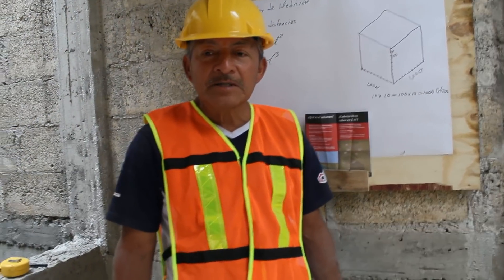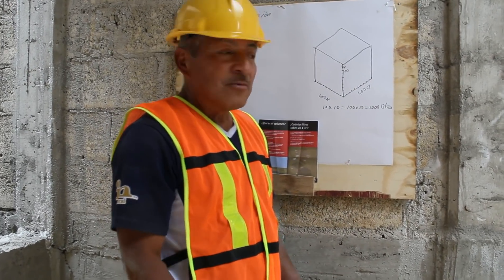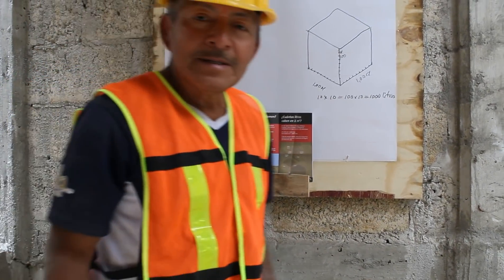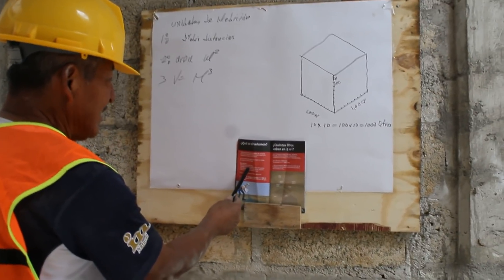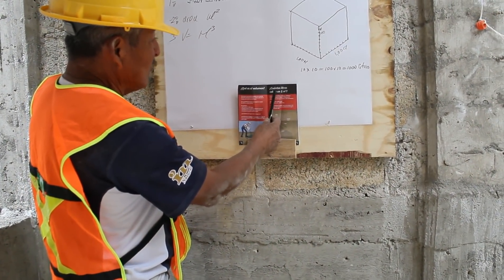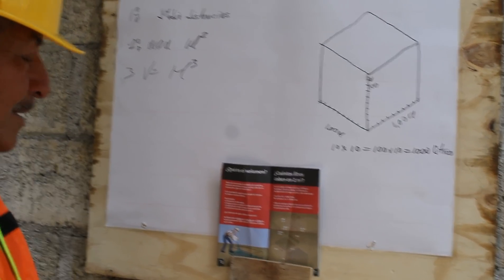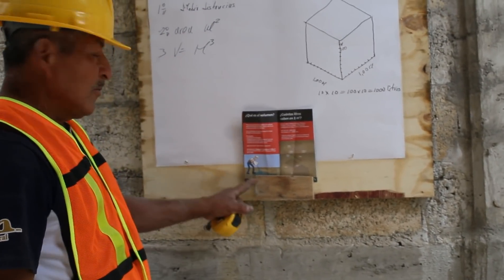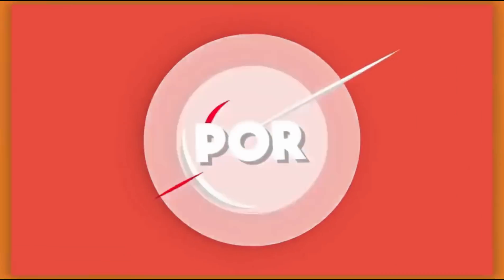Ep 2 | ¿Qué es el volumen? | CONSTRUCCIONES IDEALES